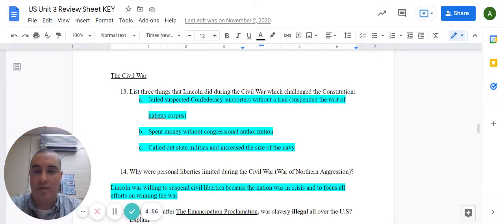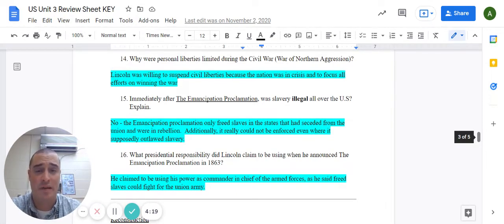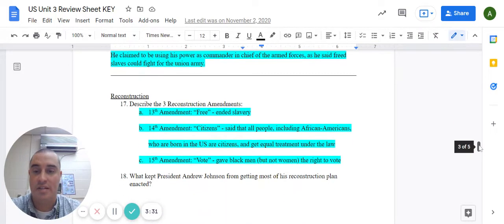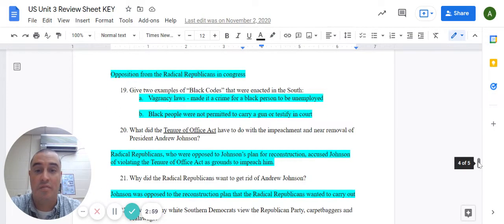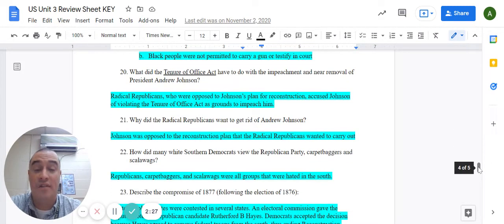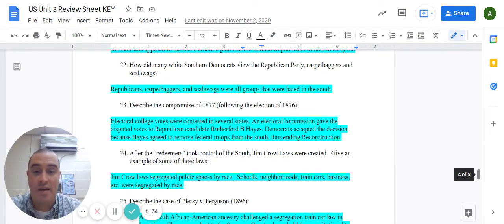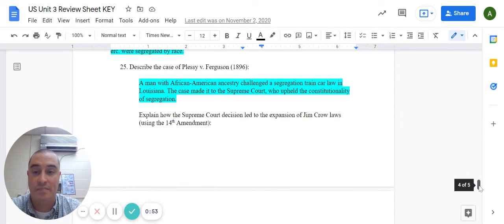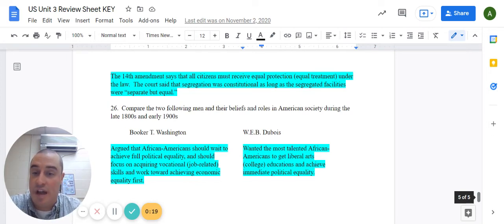US Unit 3 video 2